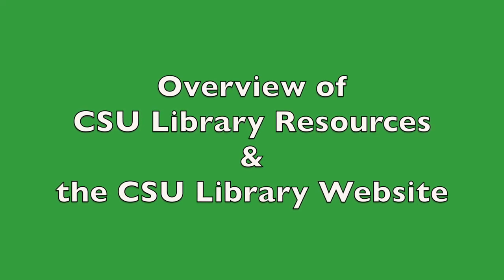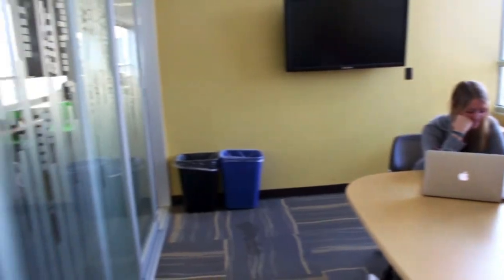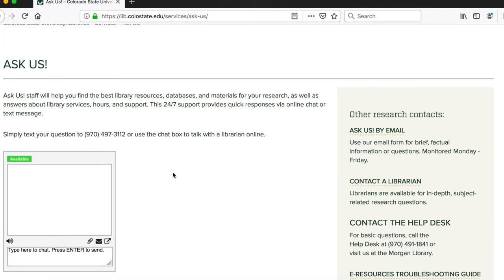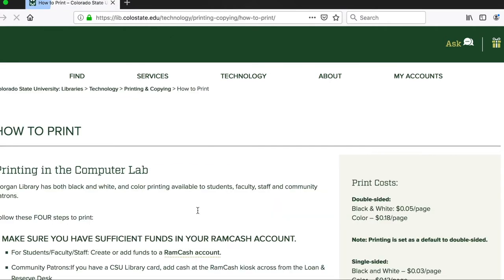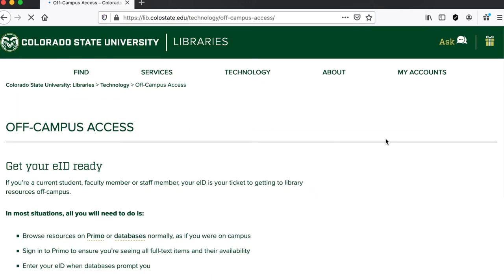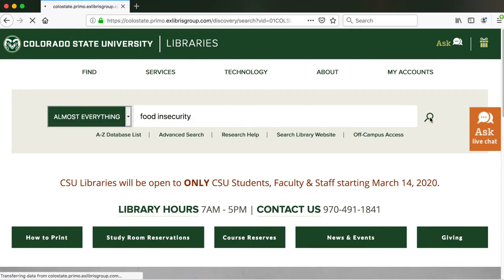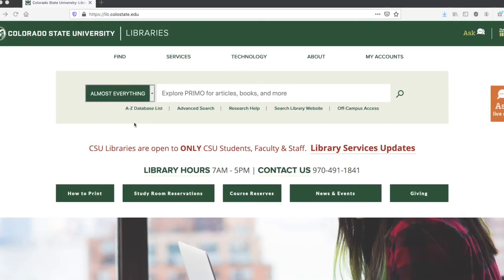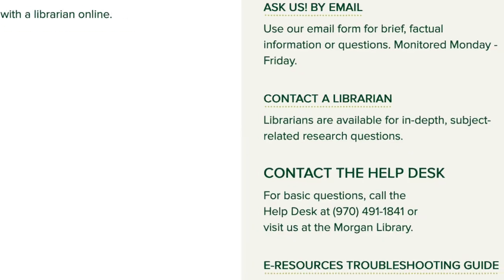CSU Library Services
This video provides an overview of the resources and services provided by CSU Library.